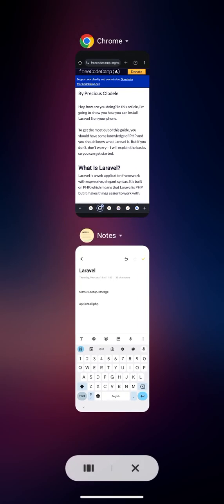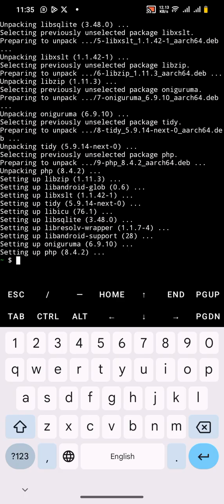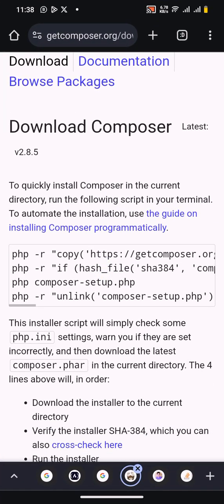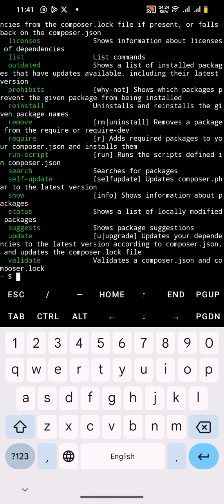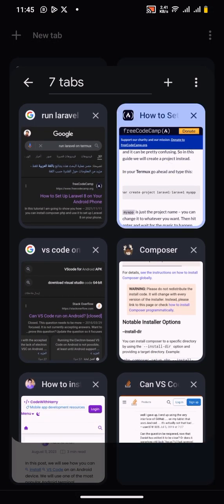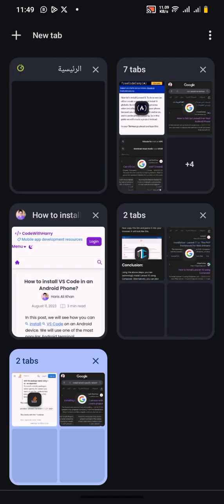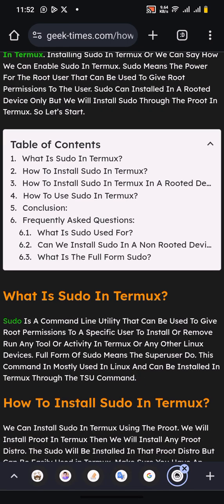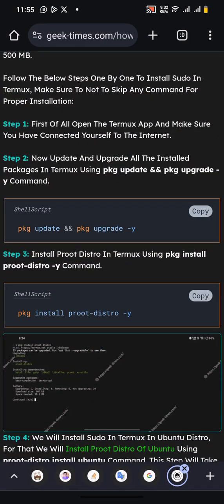Install Laravel 10 on Android use termux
try installing Laravel 10 on Android